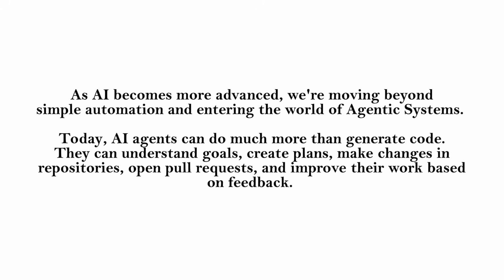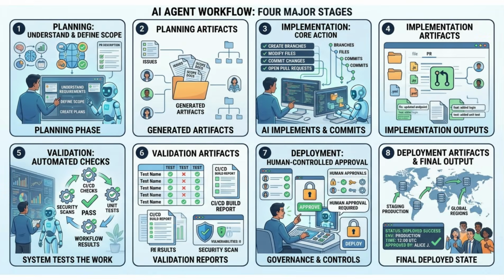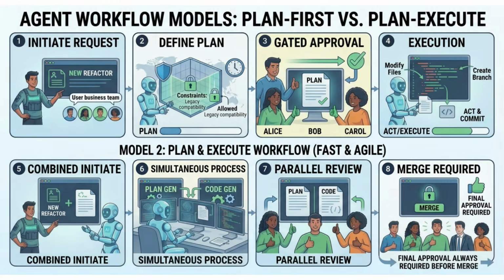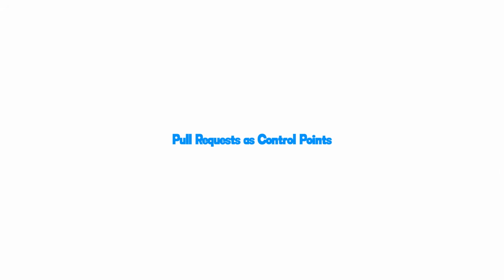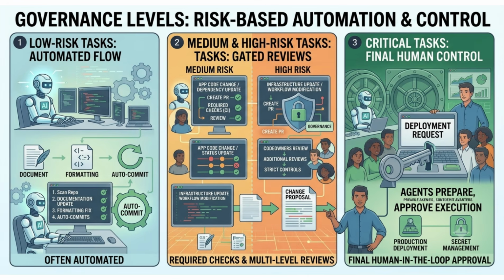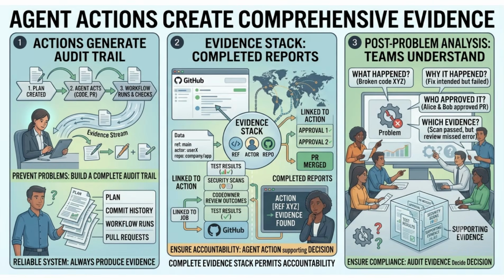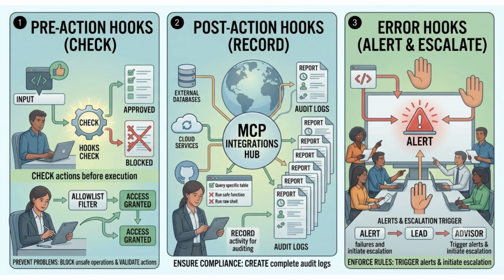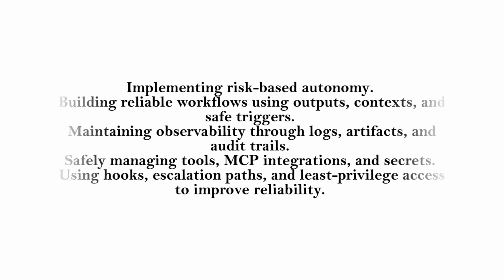GH-600T00 - Agent Architecture & SDLC Integration (2026)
Learn how to design scalable, secure, and effective AI Agent Architectures and integrate them seamlessly into the Software Development Lifecycle (SDLC). This session explores the foundational principles, patterns, and best practices for building AI-driven systems that collaborate with developers, automate workflows, and enhance software delivery outcomes.

As organizations adopt Agentic AI, understanding how agents interact with tools, systems, and development processes is critical for success. This video provides practical insights into designing enterprise-ready AI agent solutions.

 ✅ Core concepts of AI Agent Architecture
 ✅ Key components of intelligent agent systems
 ✅ Multi-agent vs. single-agent design patterns
 ✅ Agent communication and orchestration strategies
 ✅ Integrating AI agents into the SDLC
 ✅ Security, governance, and scalability considerations
 ✅ Real-world enterprise implementation scenarios
 ✅ Best practices for agent-driven software development

Software Developers
Solution Architects
DevOps Engineers
Engineering Managers
AI Engineers
Platform Engineers
Technical Leaders

AI-Native Software Development with GitHub: Copilot, Security & Agentic AI

This playlist also includes:

Responsible AI with GitHub Copilot
GitHub Advanced Security (GHAS)
GitHub Dependency Management and Dependabot
Agentic AI in GitHub SDLC
Tooling, MCP, and Agent Execution Environments
💬 Have Questions?

Our instructors actively respond to questions posted in the comments section.

 ✅ Explore the complete playlist for end-to-end AI-powered software engineering